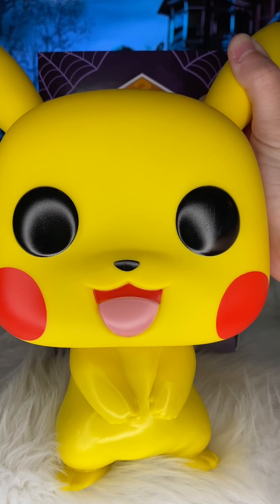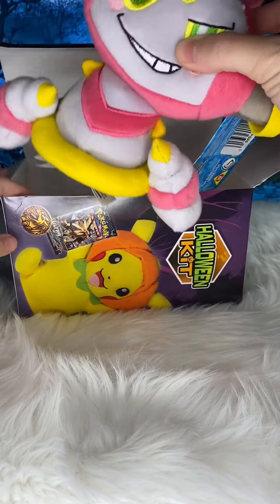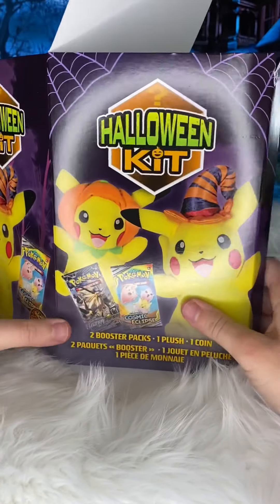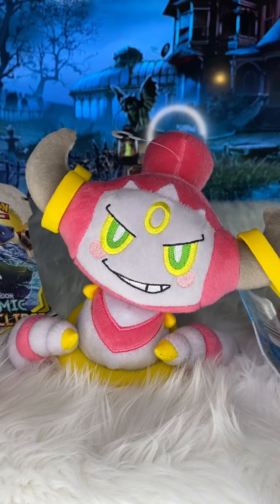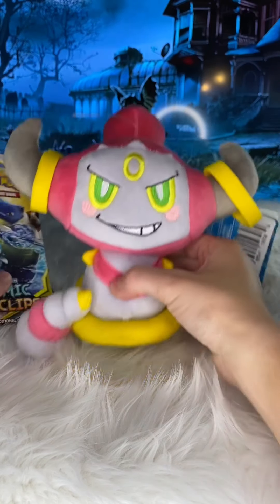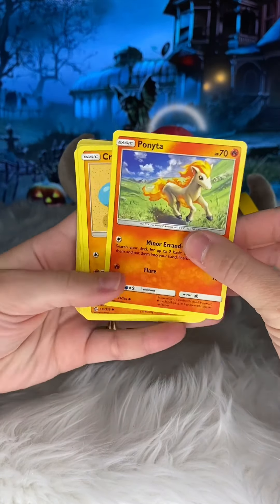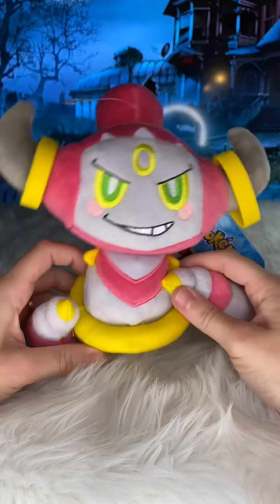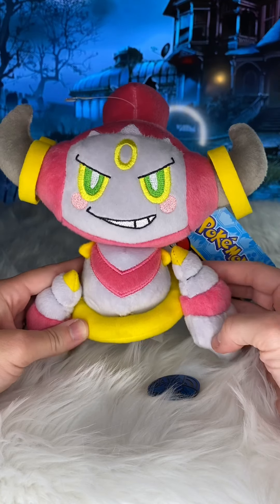Pokémon Halloween 2020 Mystery Box Epic Fail TCG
In this video we open up the new Halloween Pokémon mystery box. We found this at Walmart for $20 USD. I definitely don’t think it’s worth the money. Especially with one less booster pack! We hope you enjoy this video.